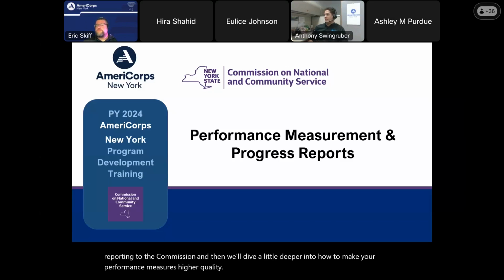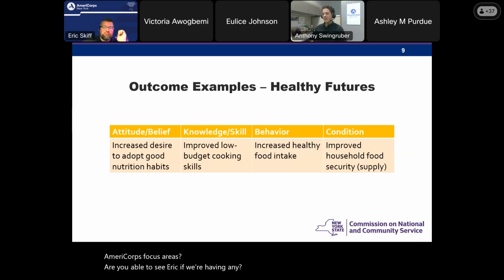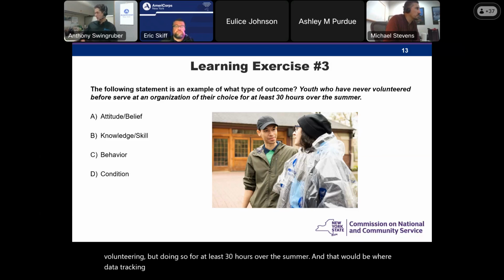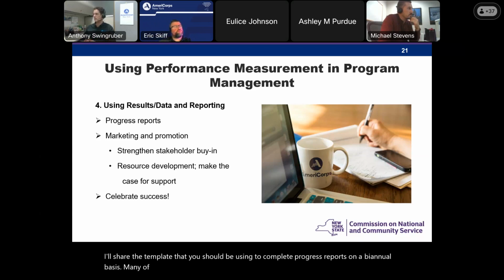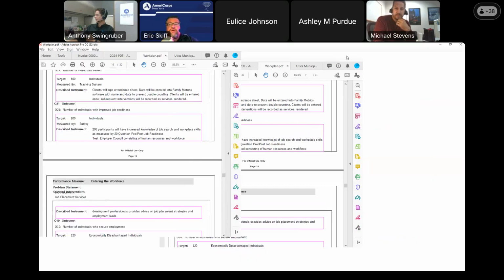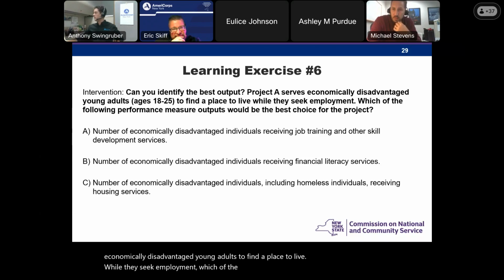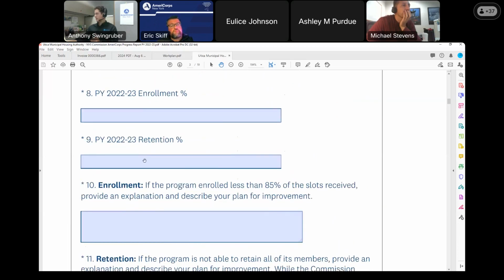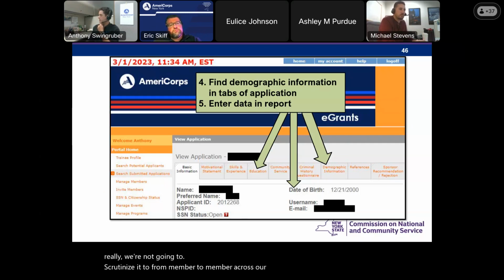PY 2024 Program Development Training - Performance Measurement & Progress Reports